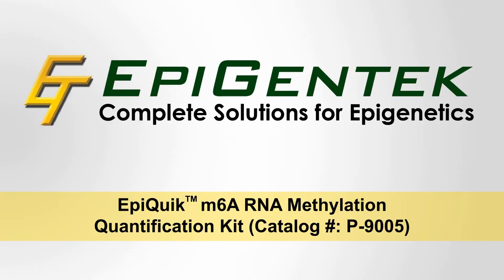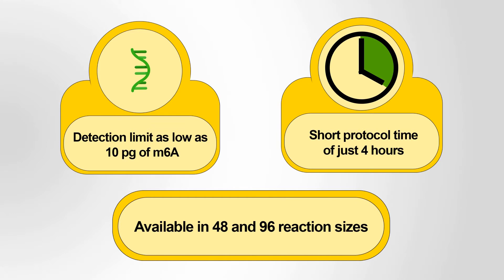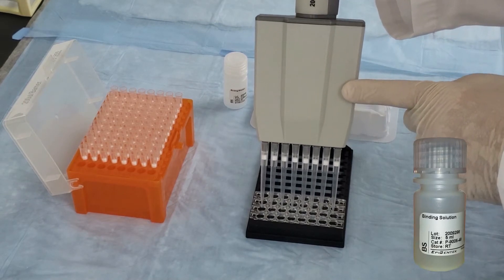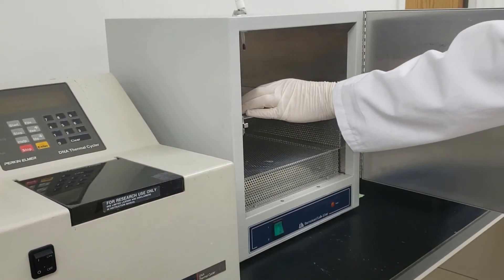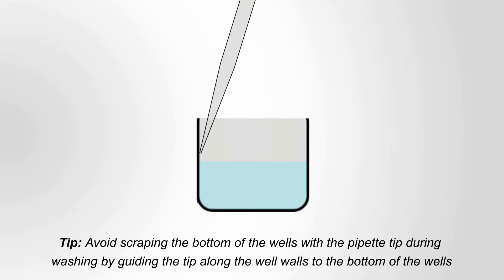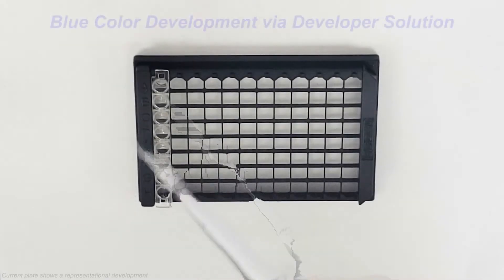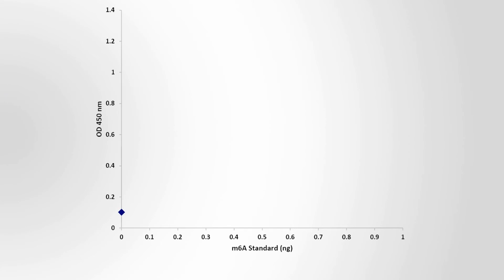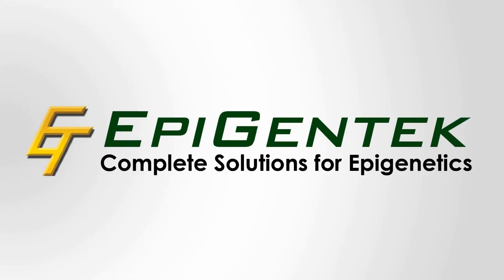EpiQuik m6A RNA Methylation Quantification Kit - Assay Kit Demonstration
EpiGentek’s EpiQuik m6A RNA Methylation Quantification Kit is an ELISA-like assay for the colorimetric quantification of N6-methyladenosine, the most common and abundant modification in RNA. This widely sold assay kit has helped countless researchers explore global RNA methylation levels and has garnered over 100 citations in reputable publications.

Here we break down the step-by-step process used in this assay kit to illustrate how easy it is to use as well as highlight the features which sets this above from other RNA quantification assays on the market.